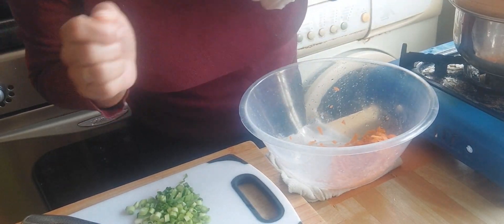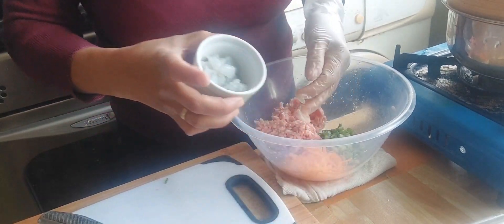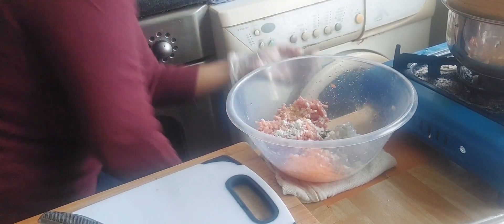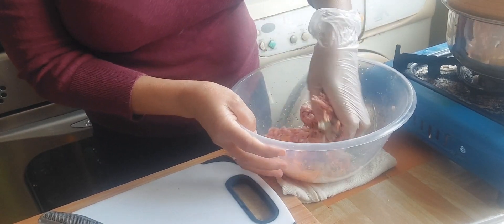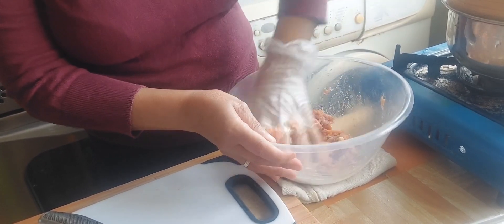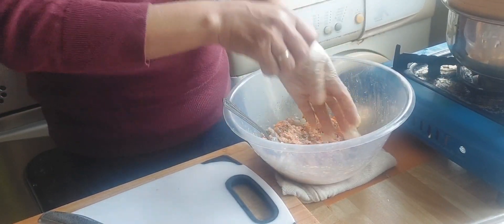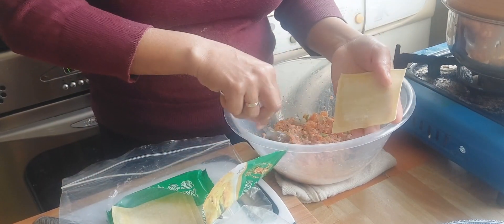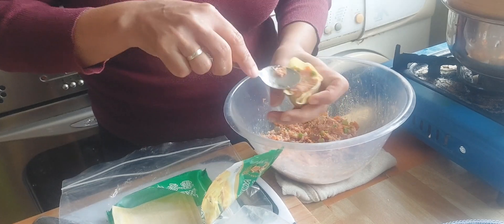My homemade Shumai with Chili garlic oil...